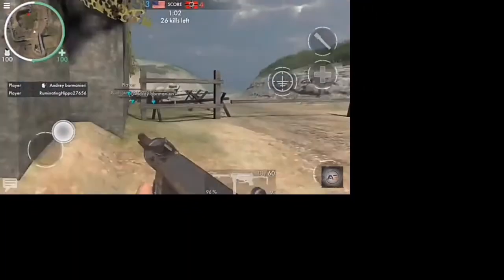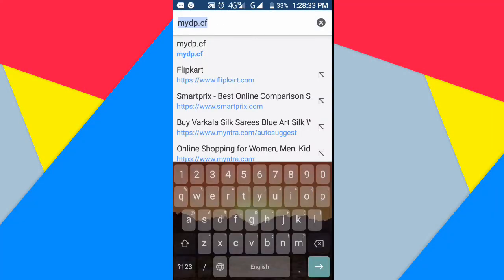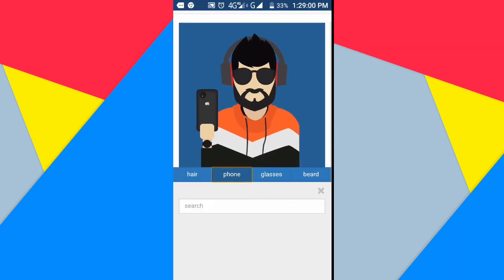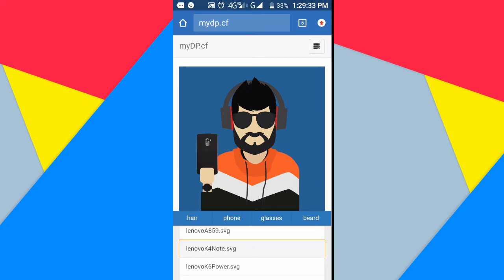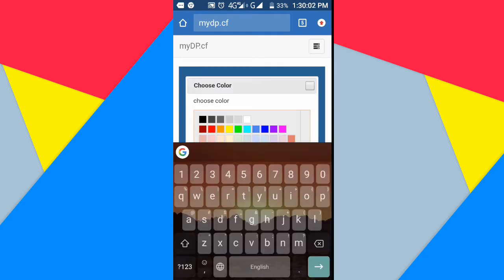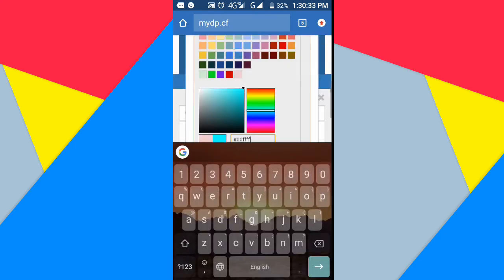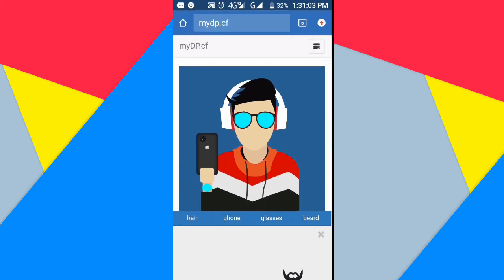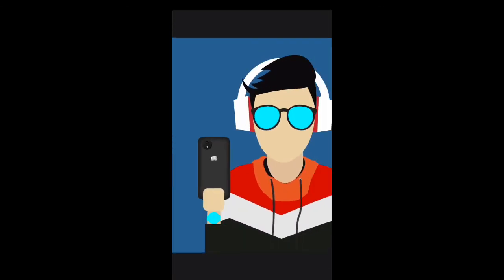How to make cool vector arts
Mydp.cf